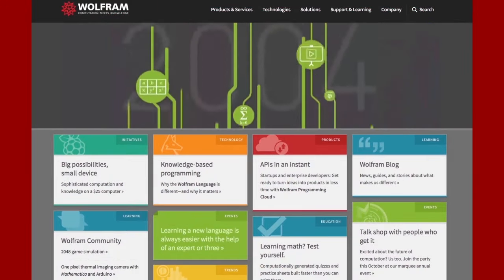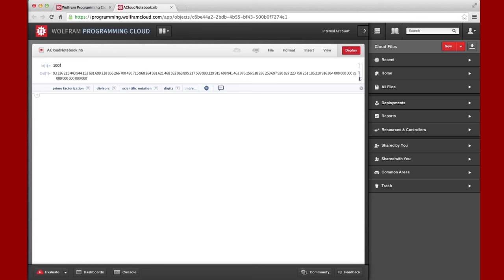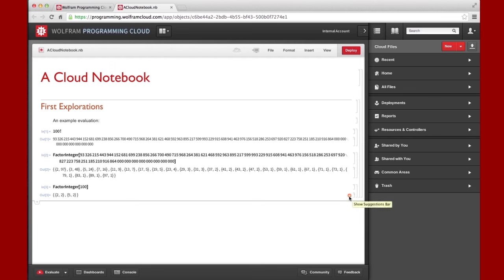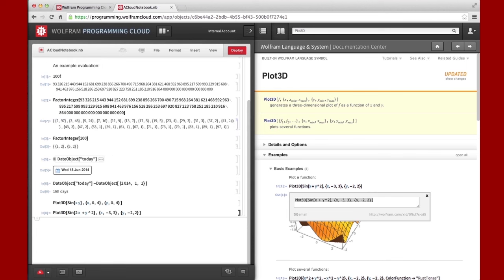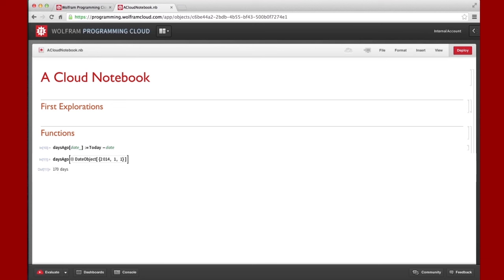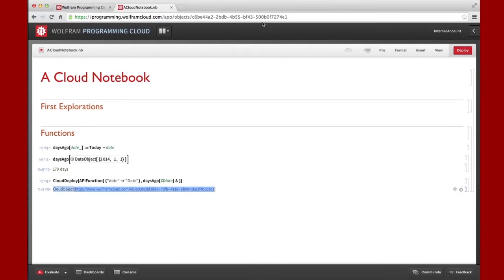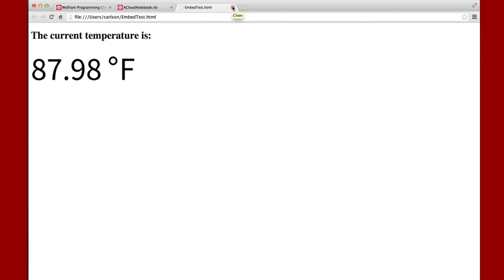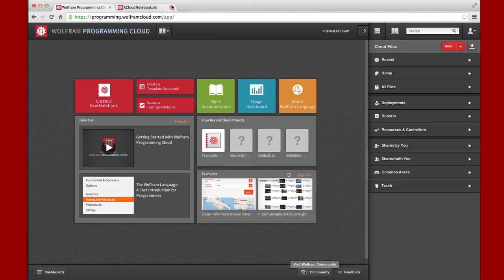Programming in the Cloud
Speaker: Chris Carlson

With Wolfram Programming Cloud, you can write and deploy programs from your browser in an online development environment. In this video, you’ll learn how to get online, how to use the Programming Cloud interface, and how to write and deploy your programs in the cloud.